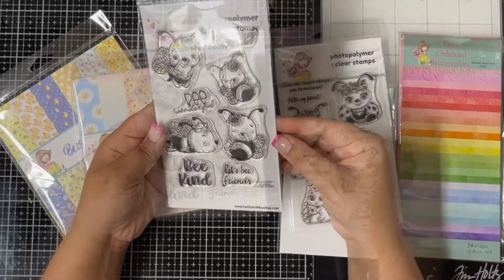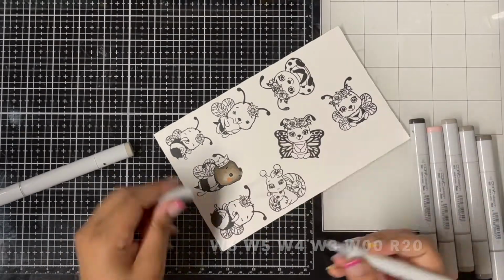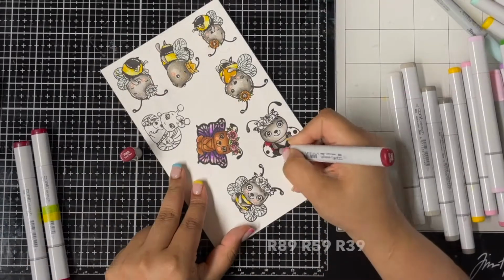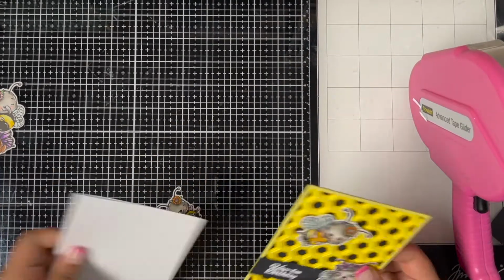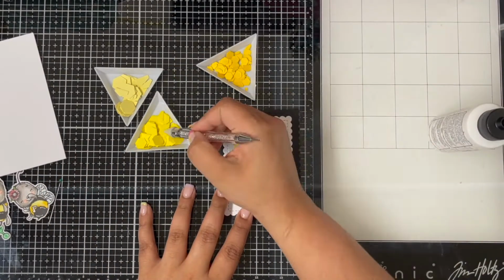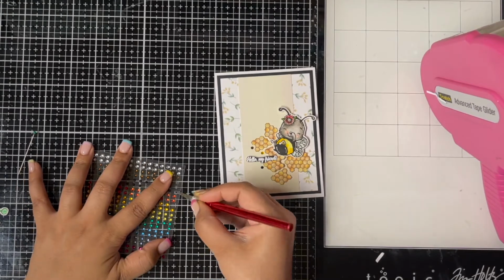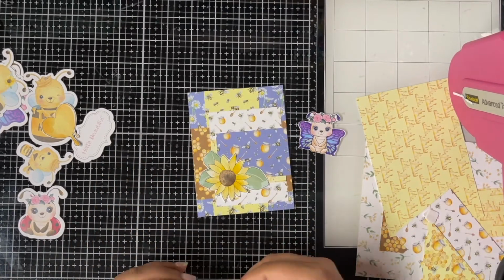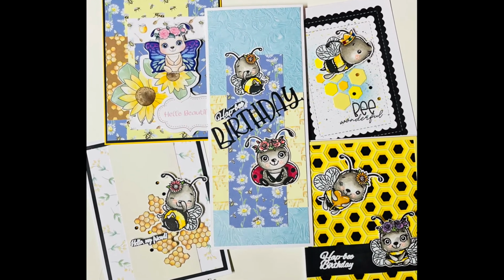5 Cards One Kit and Some Tips & Tricks Along the way feat. Insect Cuties Box of the Month from N2S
Today I'm sharing 5 cards I made out of the Insect Cuties Box of the Month from @Not2ShabbyShop shop.
It has some really adorable insect images that you will fall in love with.
(N2S)

SEND TO:
Neha Agarwal (Tulsyan)
3103 Caramello Ct

Uni-Ball Signo Broad Pen White
Uni Posca Extra Fine Marker, White
Dry Erase Board Eraser
Stamp Shammy - Car Cleaning Towel
Letion A4 Paper Trimmer
Silicone Mat
Full Coverage MakeUp Brush
Blending Brushes
Accent Opaque Cardstock 120lbs n 80lbs
Brother Scan n Cut 2 Standard Mat
(Amaz Ijhxxjx Mgd goe on us)

Brother Scan n Cut 2 with Online activation card
(Amazon us)